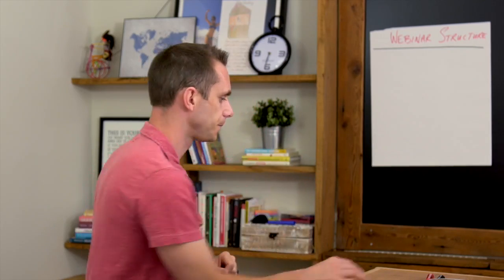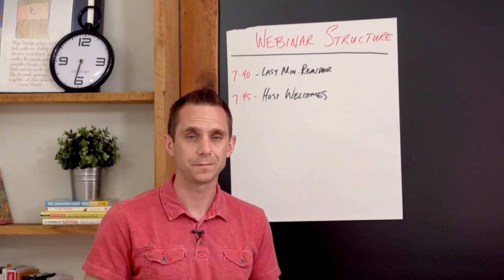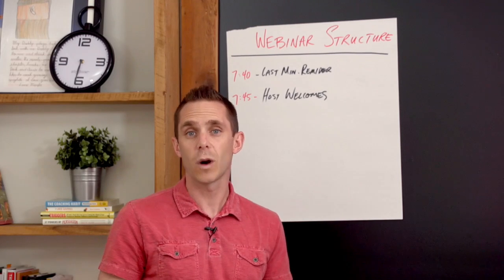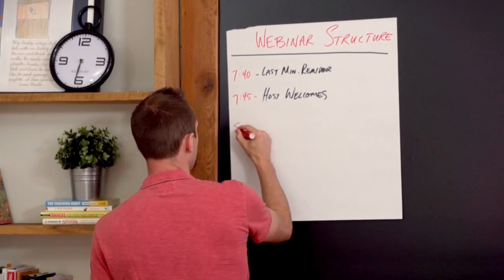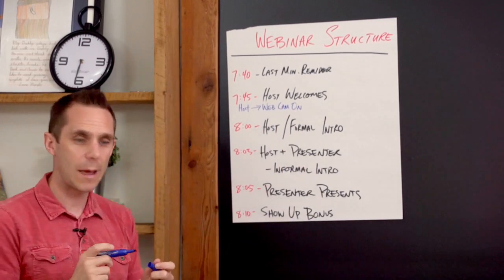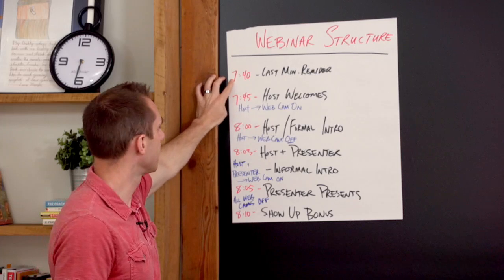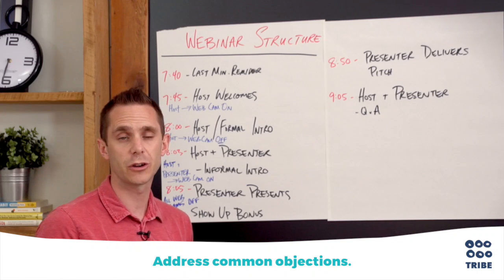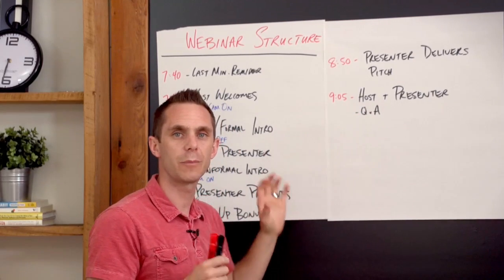Tribe Course 2 5